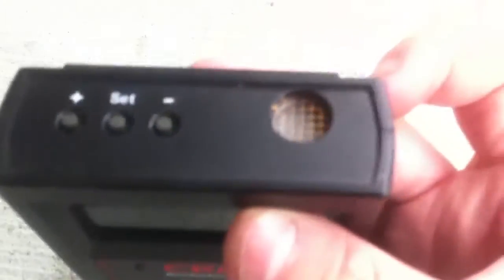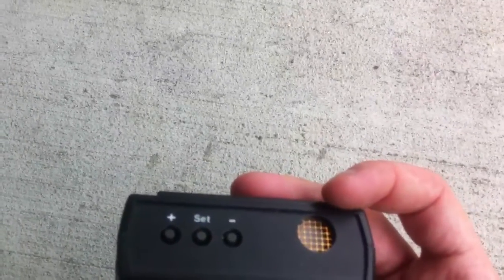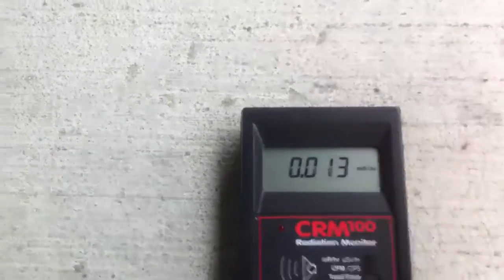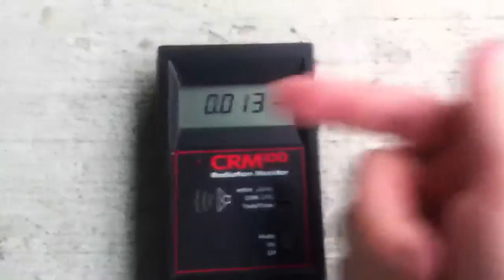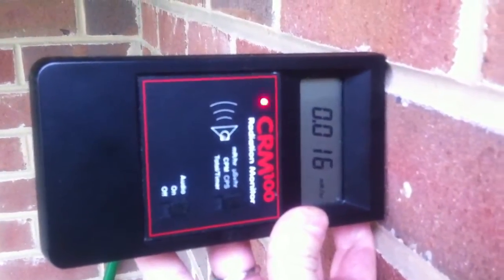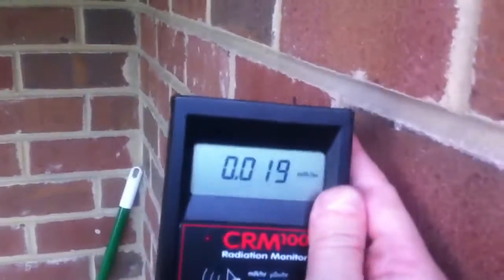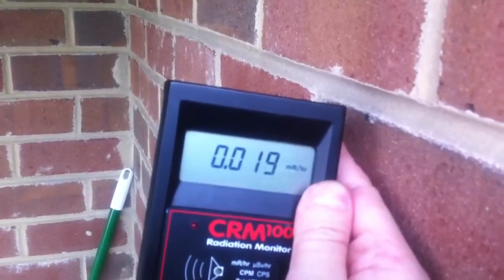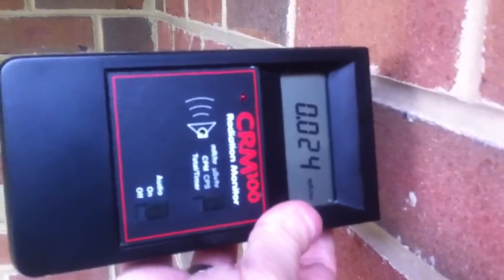☢ Radioactivity ☢ and How to Use a Geiger Counter -- Part 3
In this series I show some simple information about radiation and how to use a geiger counter. I hope to follow this video with a much more detailed version in a few weeks when I receive my second geiger counter.

I am a member of RadiationNetwork.com. I am an amateur scientist too!

How radiation is detected:

When ever a wave or particle of radiation passes through my geiger counter, it generates a count. This count is heard as a tick (the famous Geiger Counter sound). Below are some conversions and figures to help you understand. Keep in mind that Geiger Counters cannot tell you what type of radiation (without careful study) or the energy. If you convert Counts Per Minute (above) into Micro Seiverts per hour, you are doing so for Cesium 137. My Geiger Counter was calibrated with Cesium 137, so 10 CPM would equate to 0.10 micro seiverts per hour if you were measuring Cesium 137. This is pretty close for most things.

My normal ranges are 7 CPM -- 28 CPM (14 normally).
I personally consider anything less than 100 CPM is quite safe. You must be the judge of what you consider to be safe.
100 CPM = 1 Micro Seivert of Exposre Per Hour (1 uSv/hr)

CPM = Counters Per Minute
uSv/hr = Micro Seiverts Per hour
mSv/hr = Mili Siverts Per hour
mR = miliroentgens per hour
mrem = miliREMs per hour

1 uSv/hr = CPM / 100 (For my Geiger Counter)

Example: 25 CPM = 25/100 = 0.25 uSv/hr

mR = mrem These two are the same for most applications. They are actually different, but they are interchangeable for my Gieger Tube.
Example: 23mR = 23mrem

1 Seivert / 1000 = 1 mSv
1 mSv / 1000 = 1 uSv
1 uSv / 1000 = 1 nSv